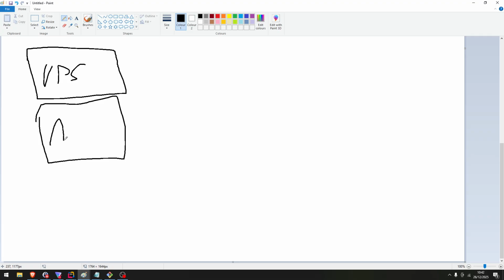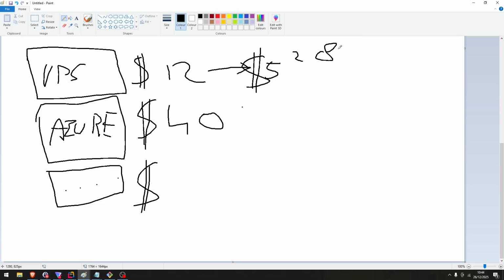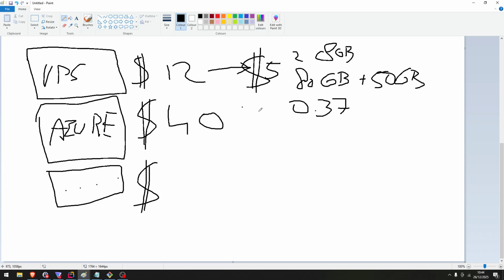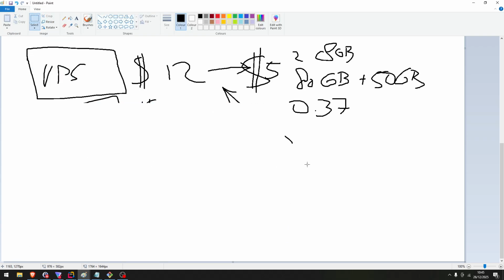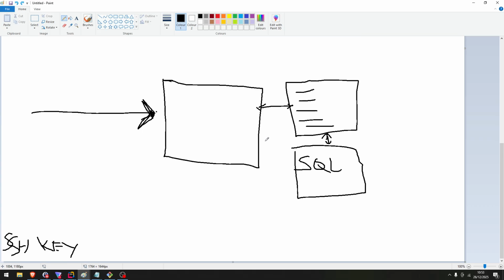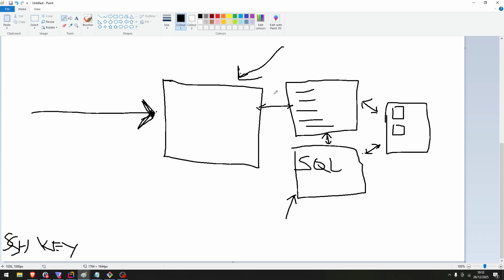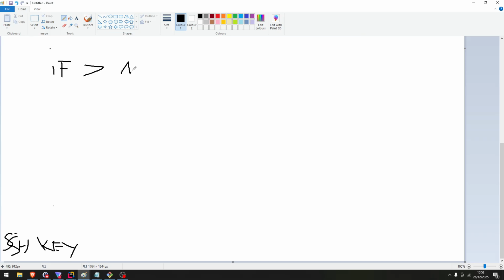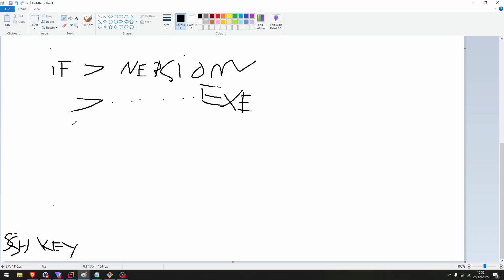What I've learned so far about hosting private servers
From my years of setting up private Minecraft servers for modpacks. Cheers.